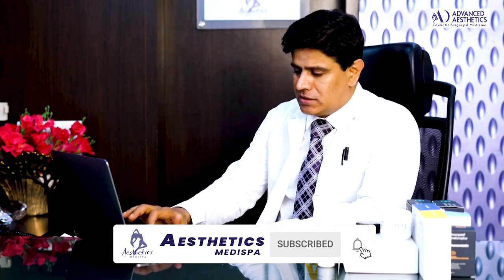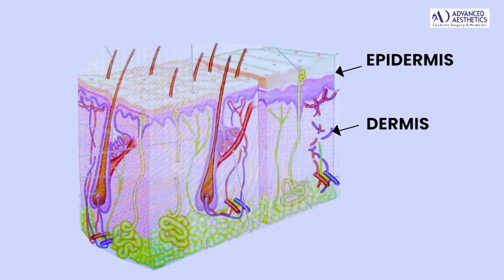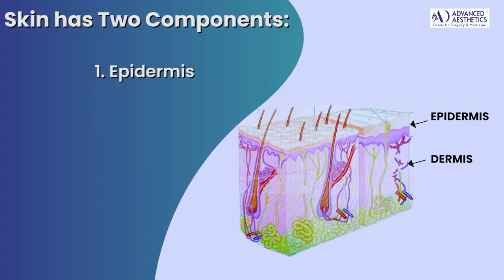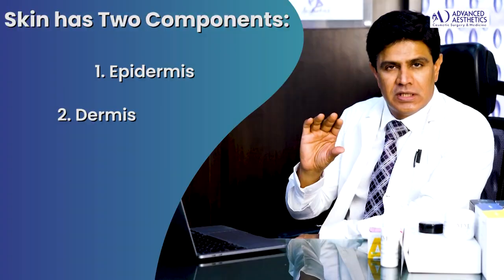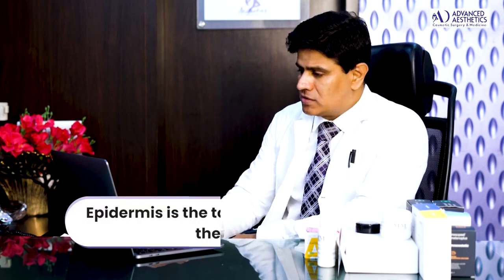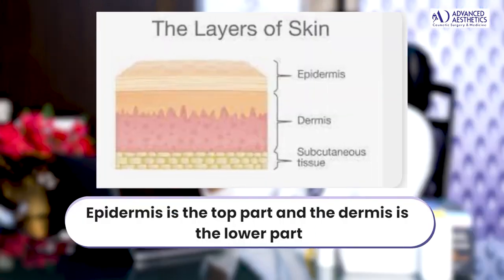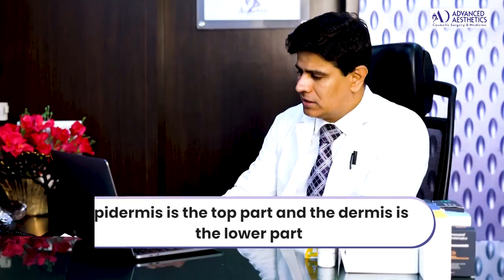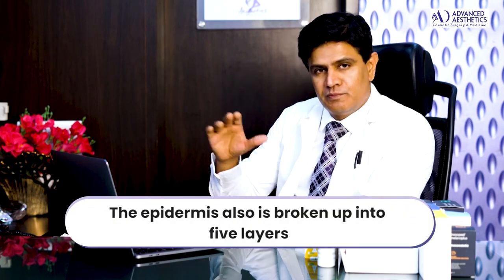How Chemical Peels Can Boost Skin’s Health | Benefits of Chemical Peel | Dr Ashish Davalbhakta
In this video, Professor Dr Ashish Davalbhakta  explains the science behind chemical peels and their importance in skincare. Chemical peels are one of the most popular treatments in aesthetic medicine, and this video will clear up common myths and answer questions about them.

We cover:

The anatomy of your skin: Epidermis & Dermis
The role of keratinocytes and the importance of cleansing
How the epidermal barrier protects your skin
How chemical peels help rejuvenate your skin
The difference between mono and combination peels (like glycolic acid & salicylic acid)
The impact of peel pH on skin penetration
Alcohol-based vs. gel-based peels and their effectiveness
If you're looking to improve your skin texture, reduce fine lines, or just maintain healthy skin, this video will help you understand the benefits and how chemical peels can enhance your skincare routine.

Timestamps:
0:00 - Introduction to Chemical Peels
0:03 - Overview of Skin Anatomy
0:33 - Epidermis and Dermis Layers Explained
1:02 - How Keratinocytes Migrate and Function
1:45 - Importance of Cleansing the Skin
1:54 - Understanding the Epidermal Barrier
2:38 - How Skin Barrier Defects Affect the Skin
3:05 - The Role of Chemical Peels in Skin Health
3:30 - How Chemical Peels Work on the Skin
3:59 - Types of Chemical Peels: Glycolic Acid Peels
4:29 - Mono Peels vs. Combination Peels
4:47 - Benefits of Alpha-Beta Hydroxy Acid Peels
5:25 - Understanding the Different Peel Options
5:43 - How the Skin Reacts to Chemical Peels
6:06 - Alcohol-Based Peels vs. Gel-Based Peels
6:23 - Effectiveness of Alcohol-Based Peels
6:29 - Conclusion: Importance of Chemical Peels for Skin Health
6:47 - Closing Remarks and Call to Action
Address: 2 Sneh Riviera next to Model Colony Lake Shivajinagar, Pune 411016

About Dr. Ashish Davalbhakta:

Dr. Ashish Davalbhakta is the Chief Aesthetics Plastic Surgeon and the Managing Director at Aesthetics Medispa.

He trained as a plastic surgeon to the highest level of qualifications and became board-certified in India. Having reached the top of his training in India, he went to the UK for further experience and worked in the National Health Service. He took a number of fellowships in the UK and then gained experience in the US before returning back to India and starting Aesthetics Medispa in 2009.